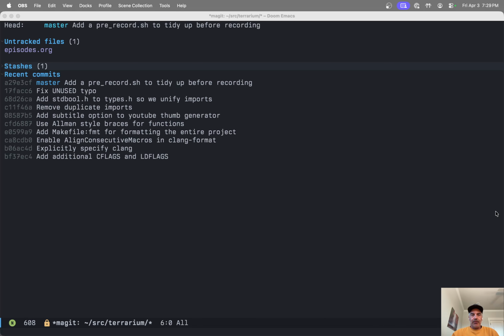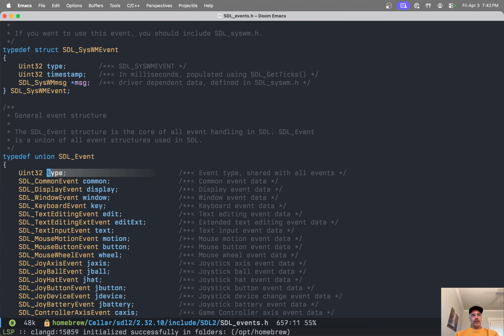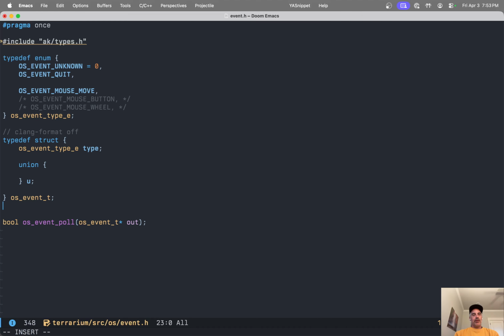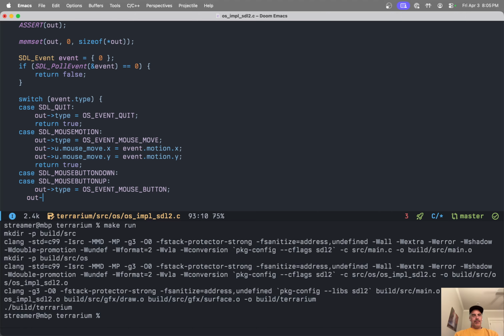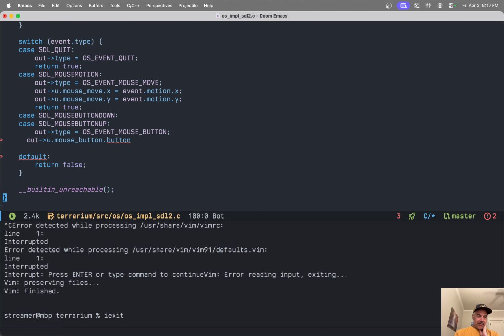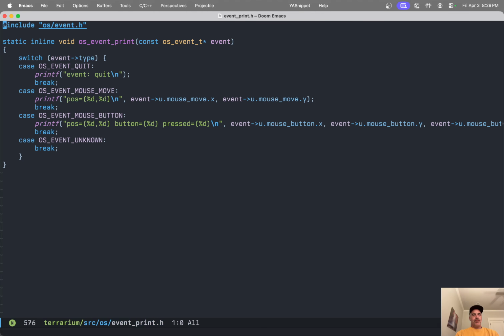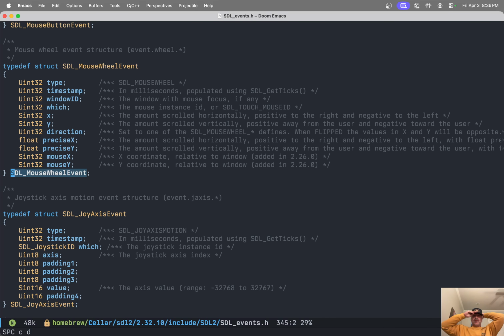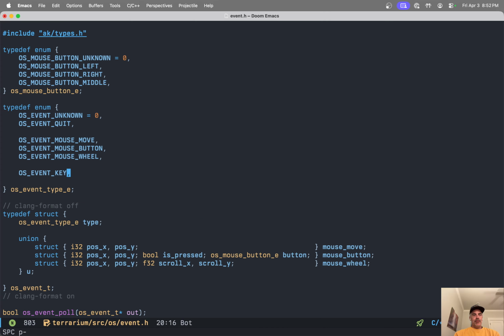Mouse Event Handling - Terrarium Ep 4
We add the event polling and handle the mouse input.

This removes all SDL2 from our main. There is still more to wrap, like the keyboard input which will be next.